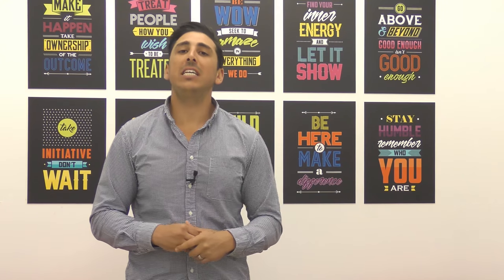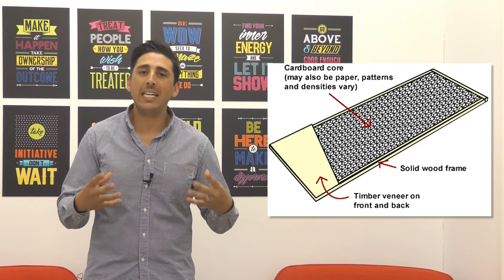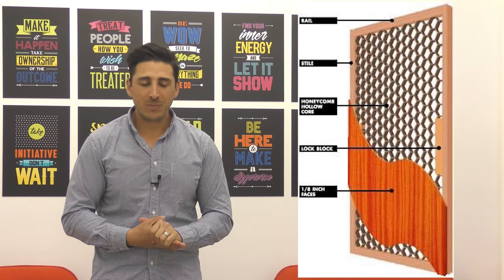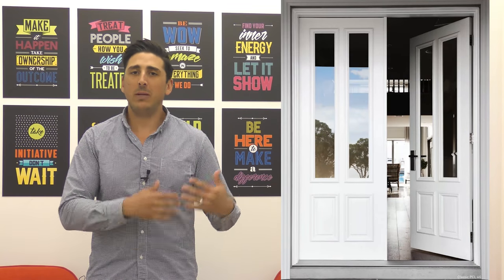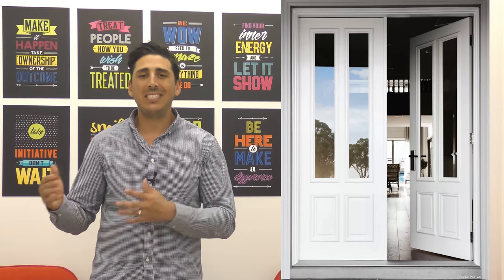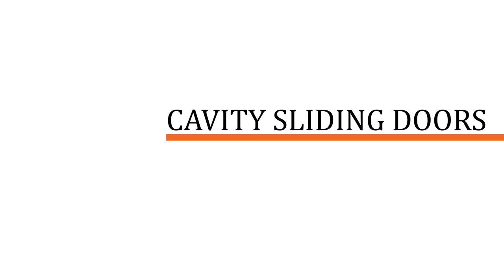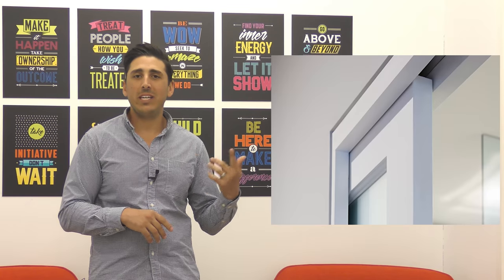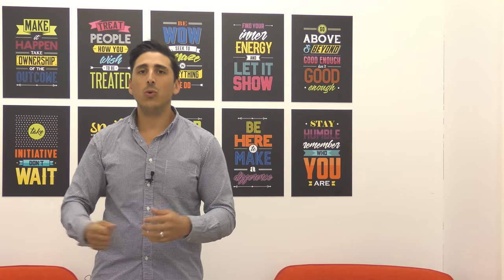Let's talk about DOORS | Simone TV: Episode 57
Front door, laundry door, internal doors - there are so many styles and options available it can sometimes be difficult to choose. Over the next few weeks, we are doing a series on doors. We're going to cover everything from front doors to door handles in this four part series!